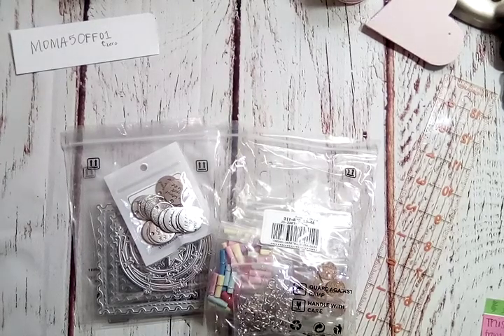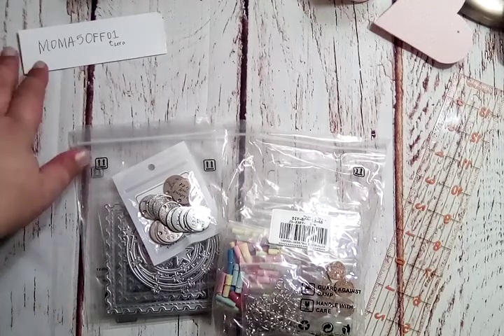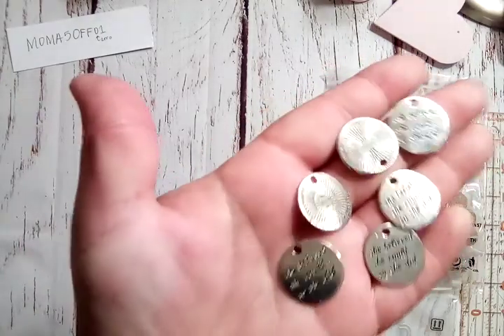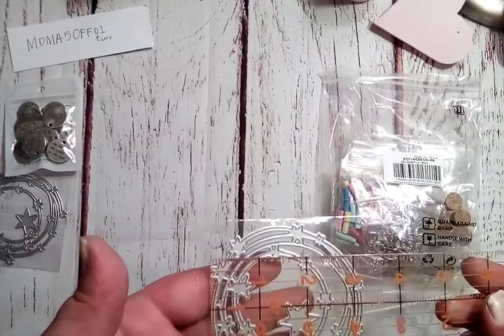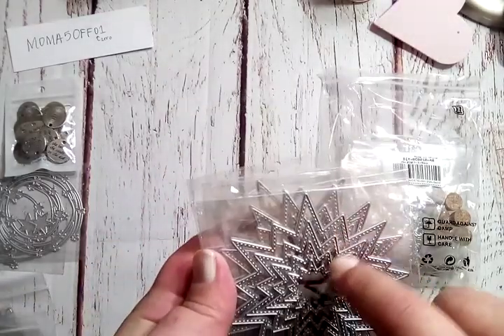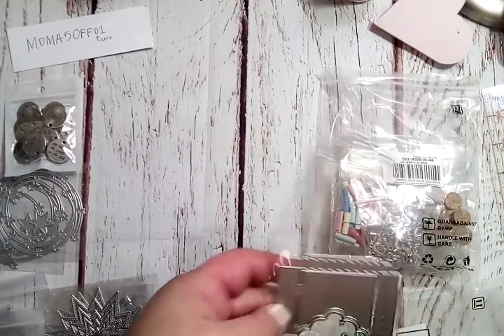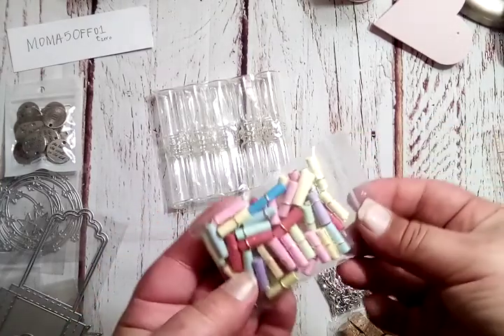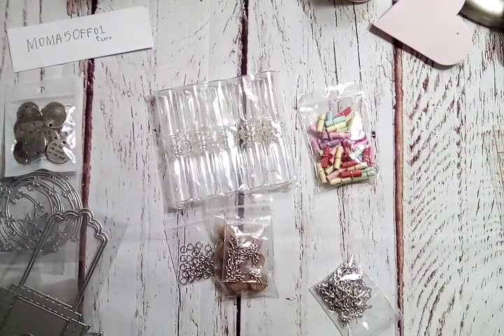Cobeads.com Unboxing + Hidden Giveaway!! #1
Hi guys! I hope you all are doing well today and I hope you enjoy this video of what I got from Cobeads.com!

*Don't forget to check out the rules for the giveaway below :)

  Its so easy!!

3. Come back and do the same for my next 2 Cobeads vodeos!

The winner will receive one set of the nested starburst dies, one set of the circles and stars die, other goodies from me (probably Valentines).

After the 3rd video has been up for a week, I will pick a winner and verify that they followed the requirements.
I will announce the winner in another video and that person will have 48 hours to make contact with me.